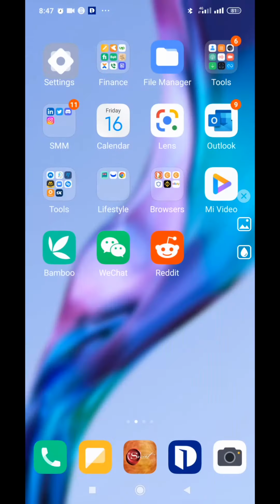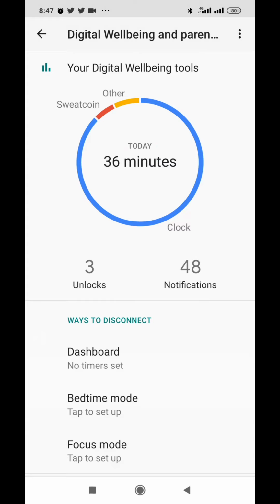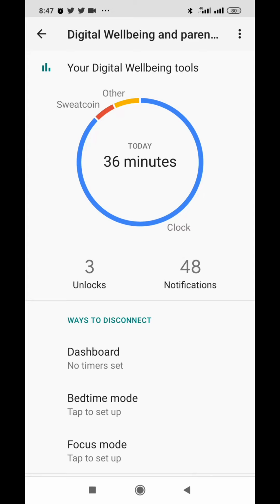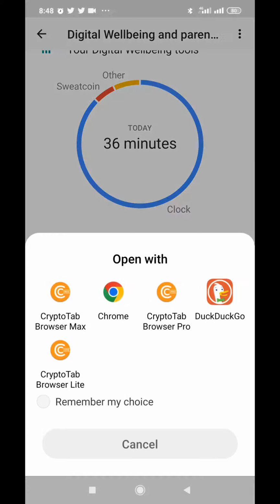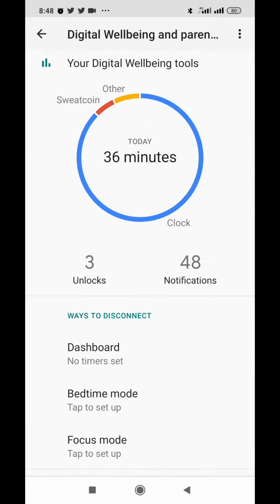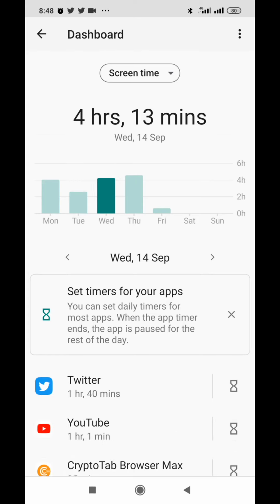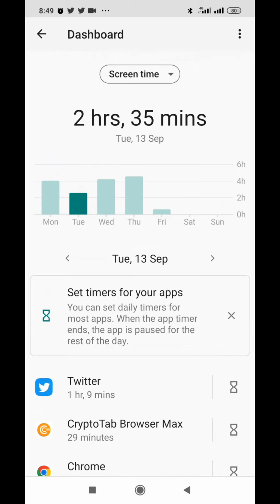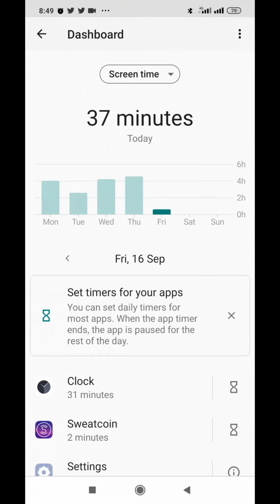How to Control Your Smartphone Addiction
There are a lot of productive ways you can use your smartphones. But little do we know our phones are now the modern opium. You can get stuck from one social media to another.

This video will show you the hidden app that you can use to track the hours you use on your phone daily. It will also break down the hours you spend on each app. Knowing this, you can control your usage. But one question keeps popping up in my mind.

Why did manufacturers hide this way in the settings? While other social media apps come pre-installed. Let me know your thought in the comment sections.